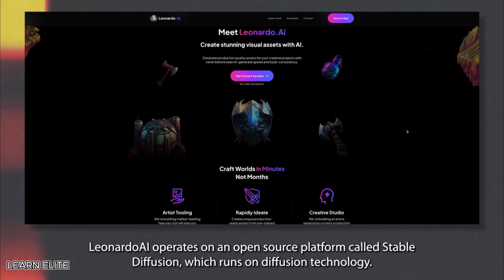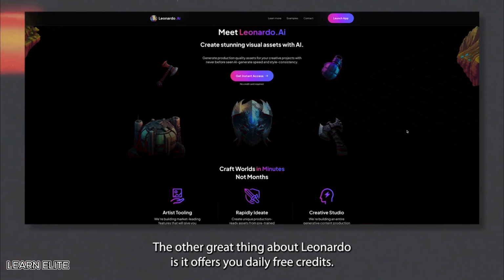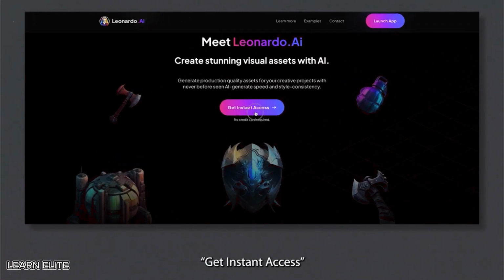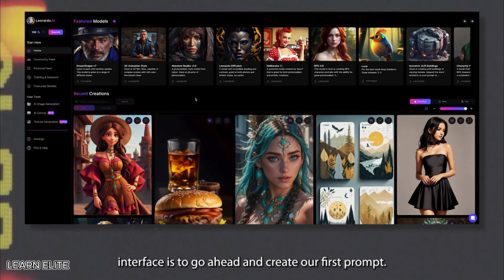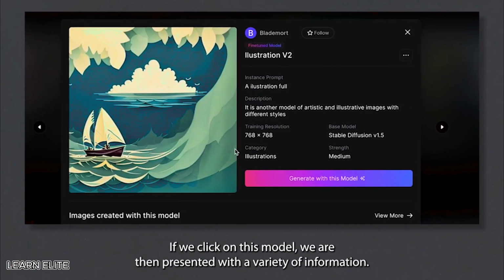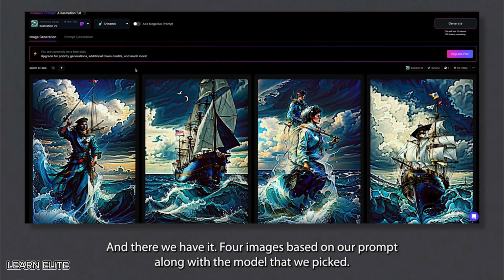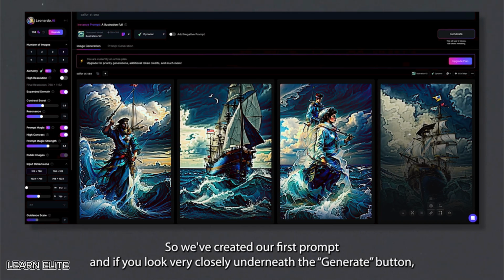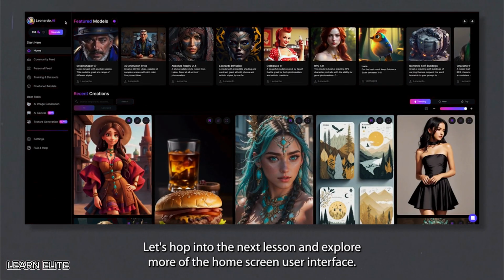Leonardo AI Mastery An Introduction to Stable Diffusion & Image Generation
Unlock the power of Leonardo AI in this comprehensive introduction to mastering AI-generated art! 🚀 Leonardo AI operates on Stable Diffusion technology, offering you an effortless way to create high-quality images without the need for a high-spec computer. With free daily credits, this open-source platform provides a user-friendly interface and advanced features for generating stunning illustrations.

In this video, you'll learn:
👉 What Stable Diffusion technology is and how it works
👉 How to sign up and access Leonardo AI
👉 An overview of the intuitive user interface
👉 Tips for creating your first AI-generated image

Leonardo AI, Stable Diffusion, AI image generation, free AI art tools, open-source AI, create AI art, image generation tutorial, cloud-based AI platform.